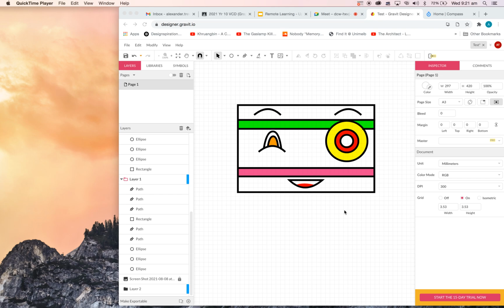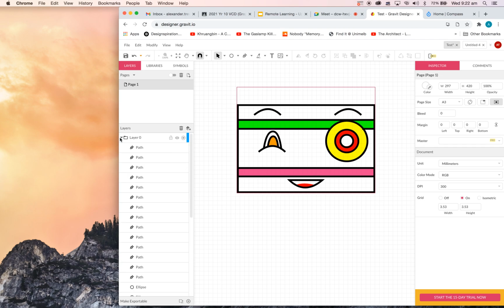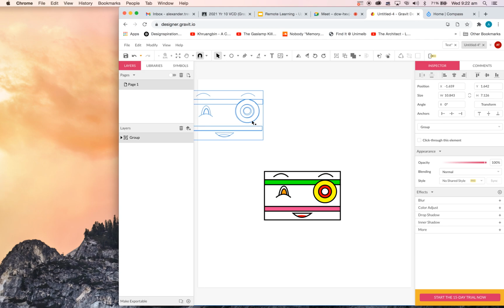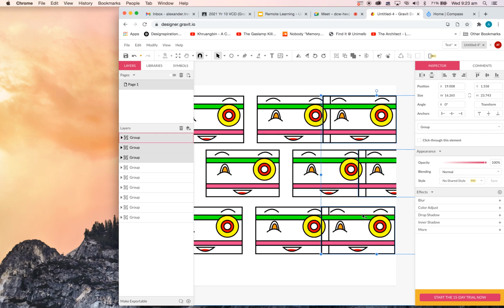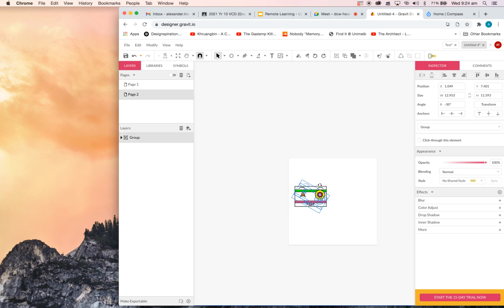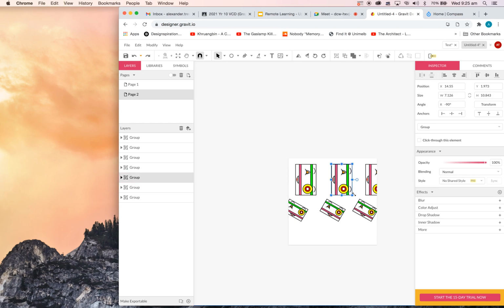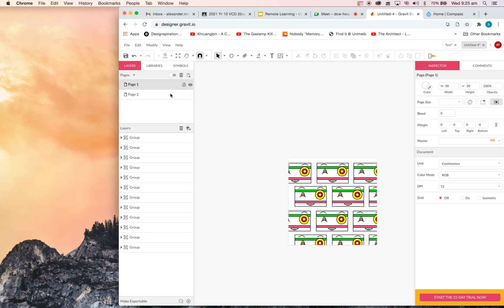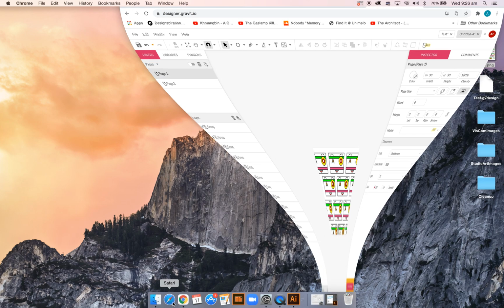Vis Com - Pattern Video 5